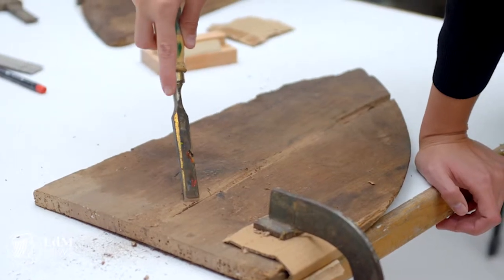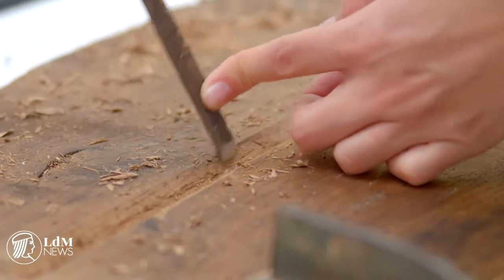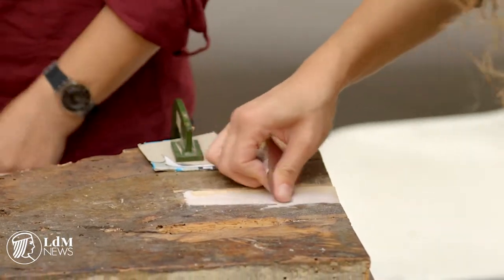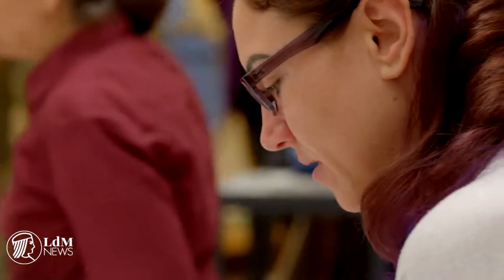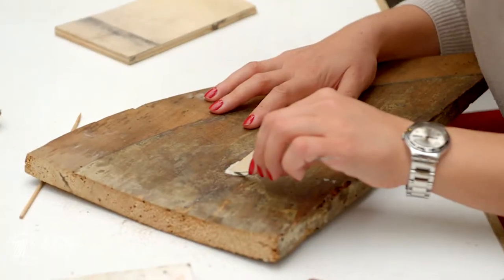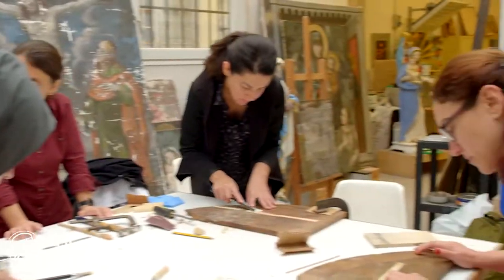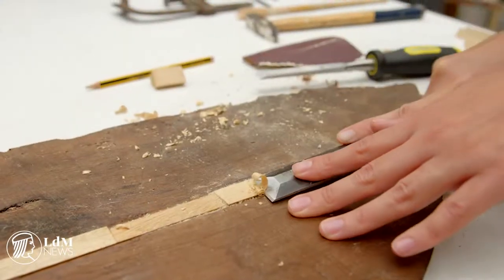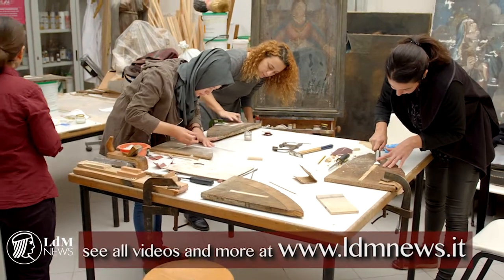Restoration experts honed their craft at Istituto Lorenzo de' Medici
Even leading art restorers can learn something new from Florence. Experts from the Central Laboratory for Restoration and Conservation in Istanbul, which has a longstanding working relationship with the Hagia Sophia, came to Istituto Lorenzo de' Medici to fine-tune some techniques.

LdM NEWS is a video publishing project of the Istituto Lorenzo De’ Medici.